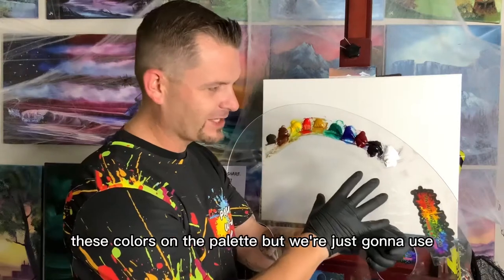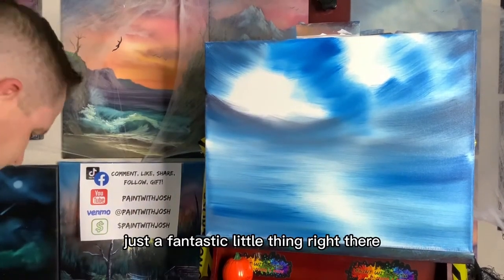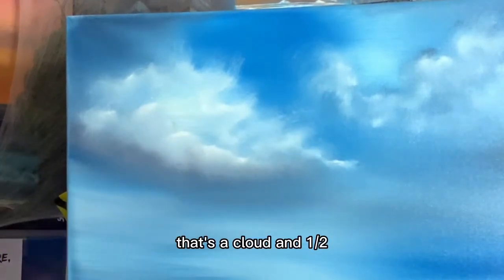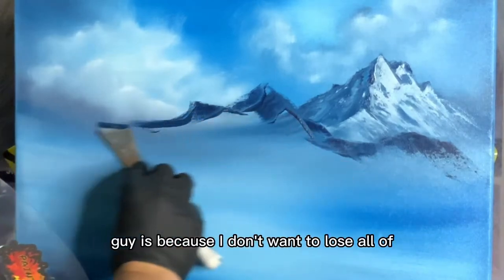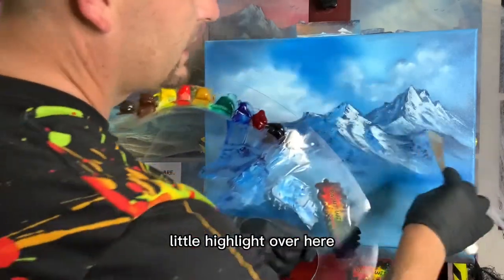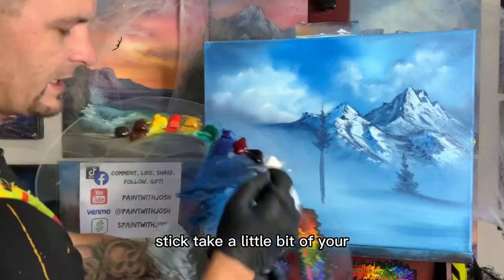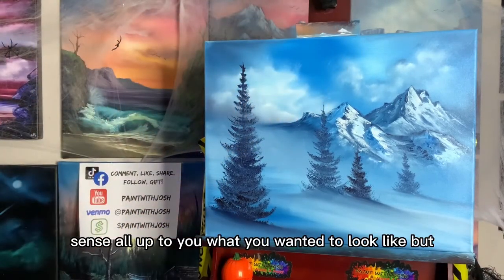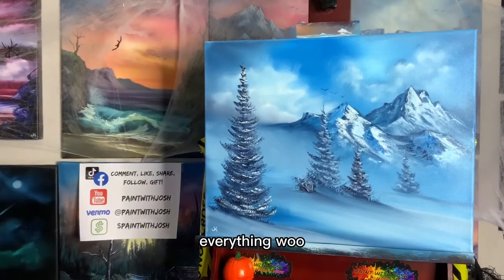Paint a Cold Blue Winter Beginner Landscape OilPainting Painting Tutorial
Today we painted on 16 x 20" Canvas using only 3 colors! We used Bob Ross Thick Oil Paints and Liquid White! Colors will be listed below. I look forward to seeing your painting! send in pics via Facebook Messenger

Colors : Phthalo Blue, Midnight Black, & Titanium White